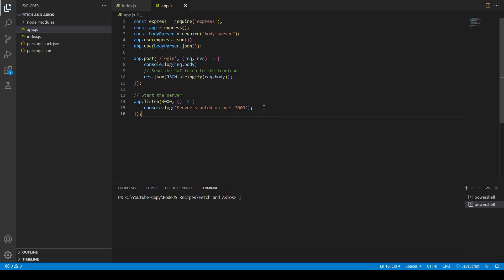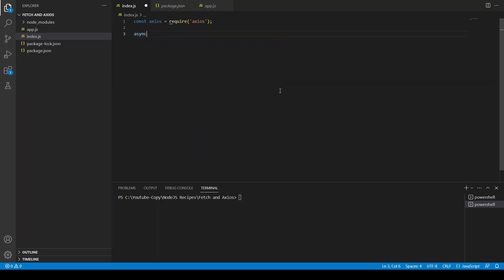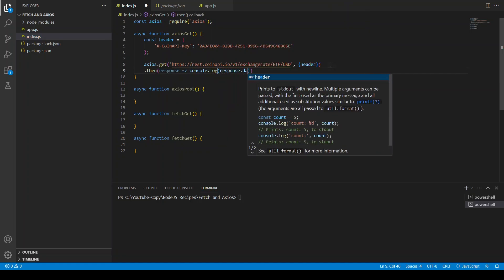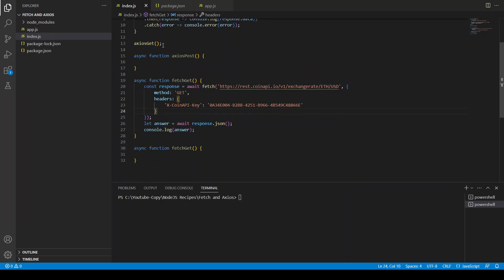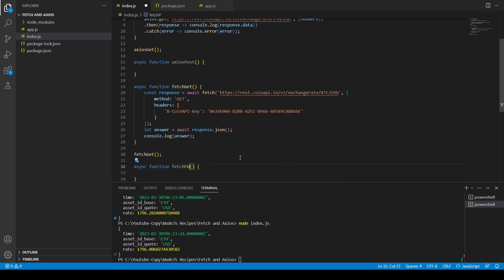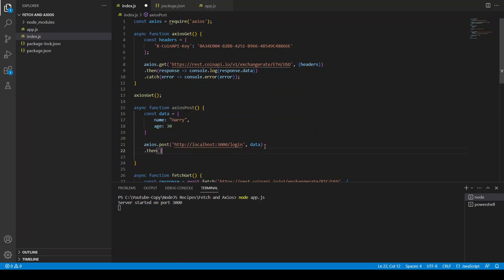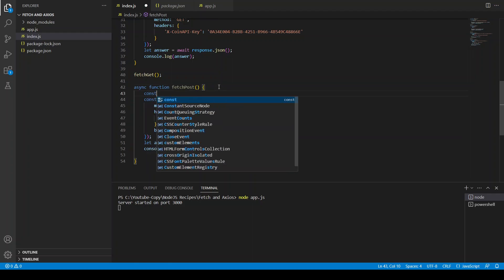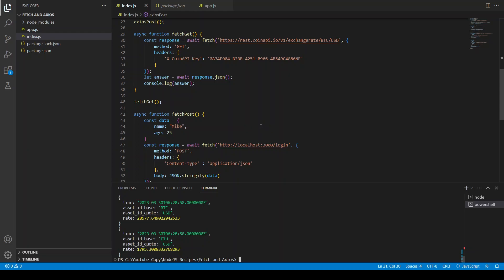How to Use Fetch and Axios for Seamless API Integration in Node.js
In this video, we explore how to use Fetch and Axios in Node.js to make API requests to a server. We'll go through the basics of how to install these packages and use them to send HTTP requests, handle responses, and handle errors. We'll also cover common scenarios you may encounter, such as sending POST requests with data, sending headers, and handling authentication. By the end of this video, you'll have a good understanding of how to use Fetch and Axios to make API requests in your Node.js applications.